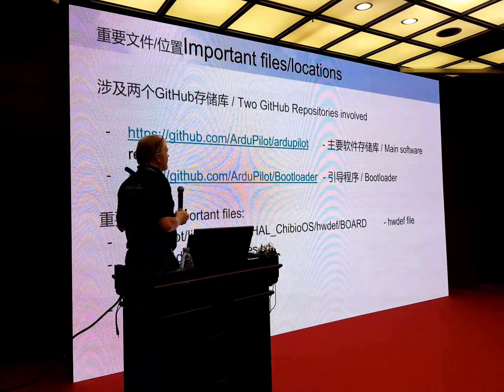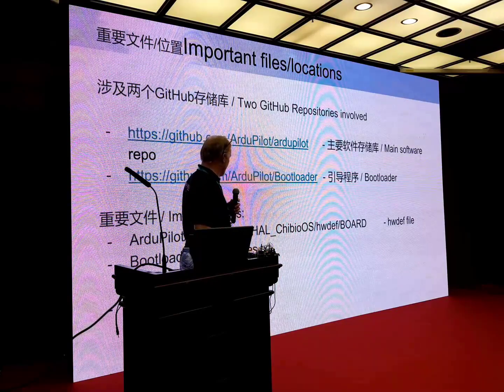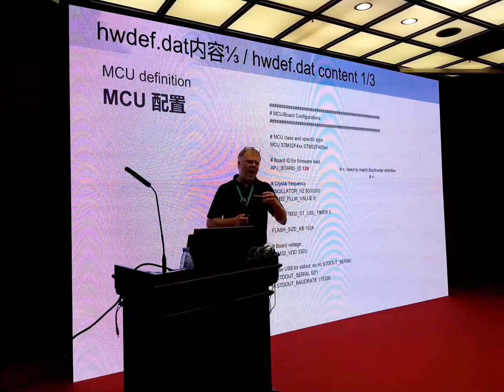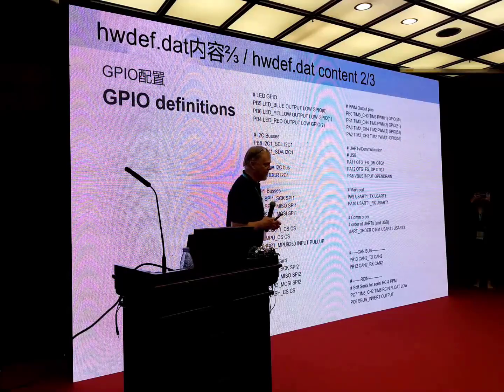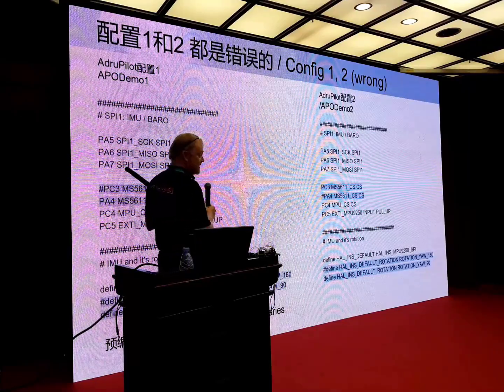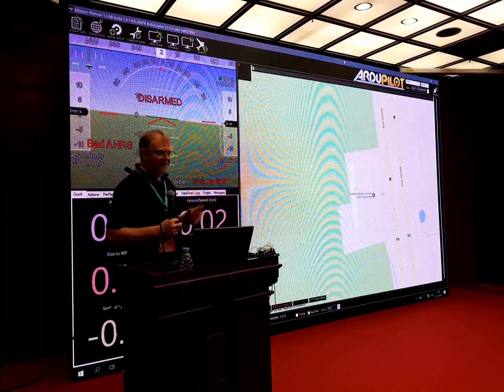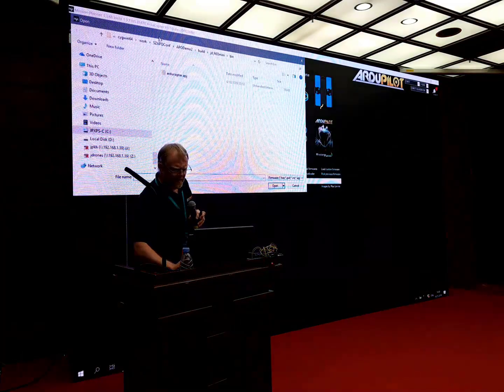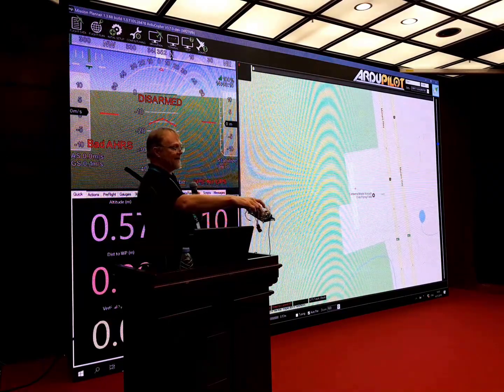How to make new autopilot firmware with Chibios, Conference vid, Shenzhen, Jun 2019, Jani Hirvinen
Topic: How to create new hardware for ArduPilot with ChibiOs setups
Category: ArduPilot Developer Conference videos
Speaker: Jani Hirvinen

Date/Location: 21st June 2019 In Shenzhen / China

About ArduPilot:
Ardupilot is the most advanced, full-featured and reliable open source autopilot software available. It has been developed over 8+ years by a team of diverse professional engineers and computer scientists. It is the only autopilot software capable of controlling any vehicle system imaginable, from conventional airplanes, multirotors, and helicopters, boats and even submarines. And now being expanded to feature support for new emerging vehicle types such as quad-planes and compound helicopters.